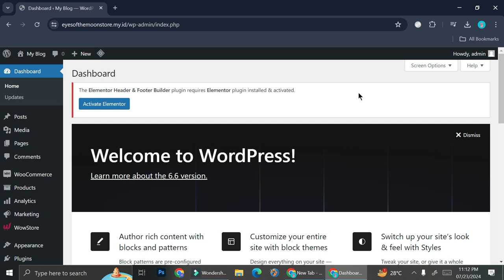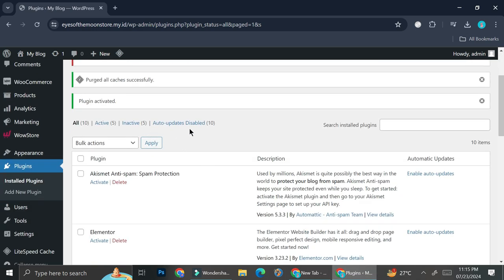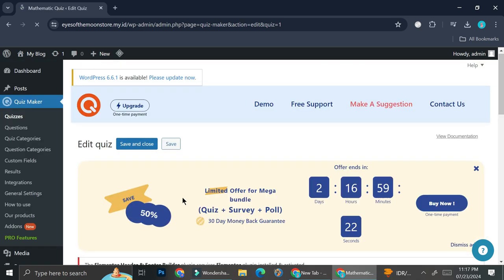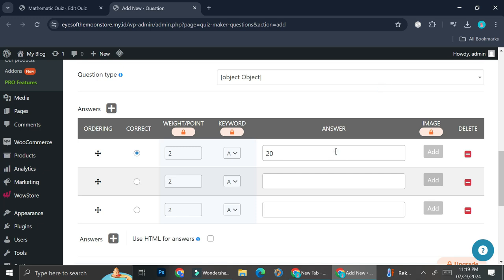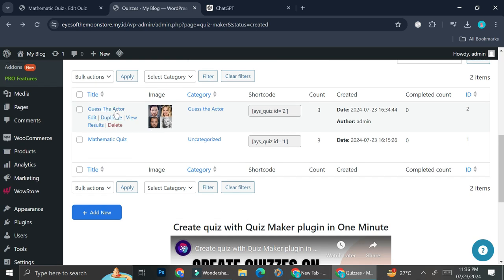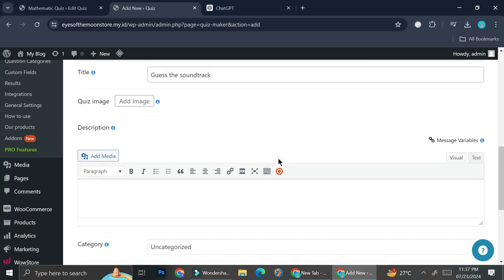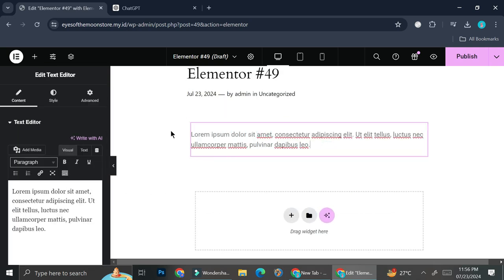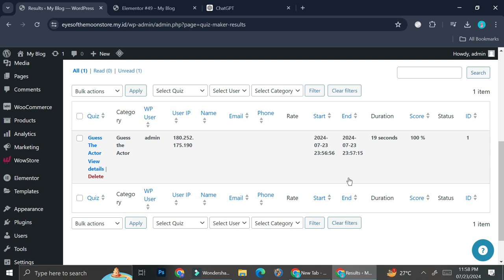How To Create a Quiz Website In WordPress | Full Tutorial 2025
If you are looking for a video about How To Create a Quiz Website In WordPress, here it is!